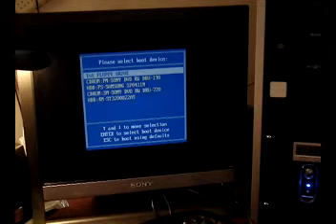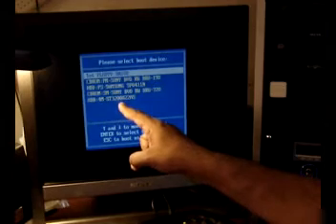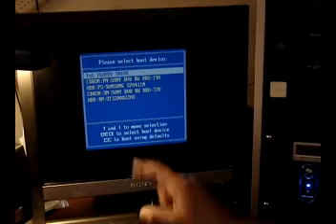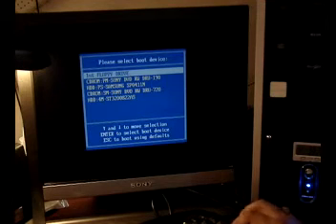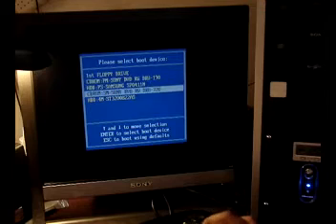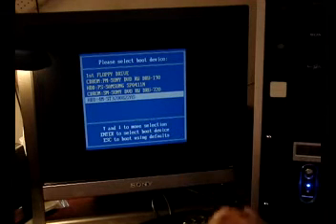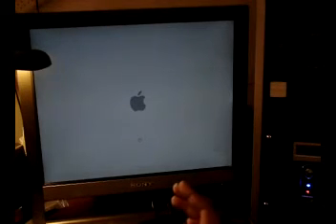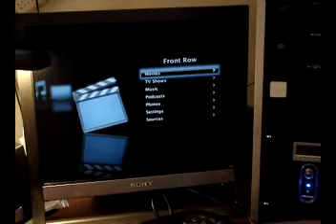Multiboot 4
MacOsX Leopard,Vista 64 ,Xp 64 & Ubuntu 8.10 64x Quadra Boot in AMD PC ( only for demonstration)